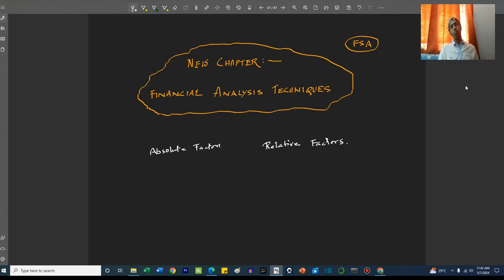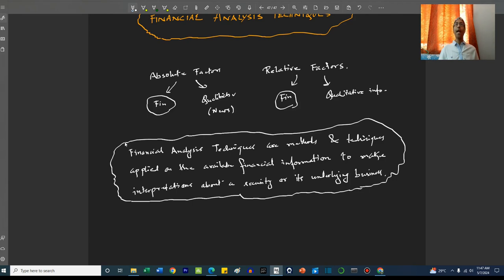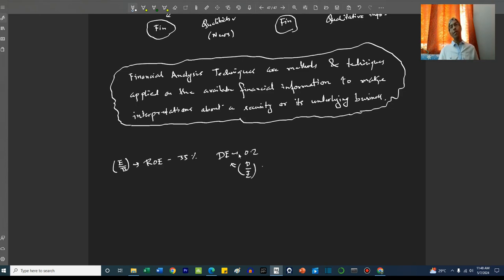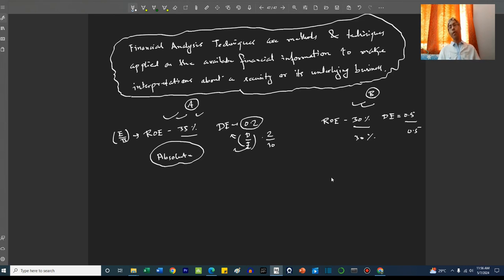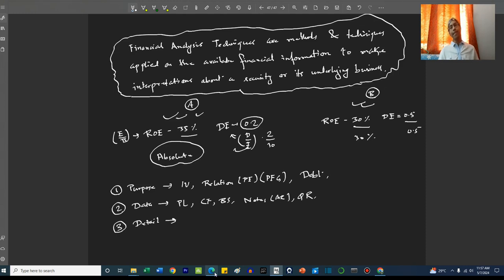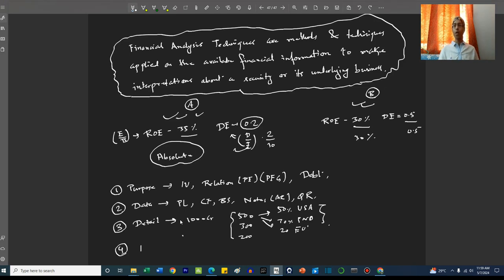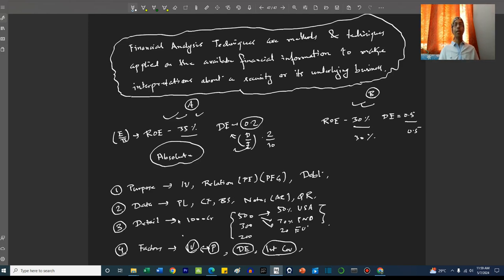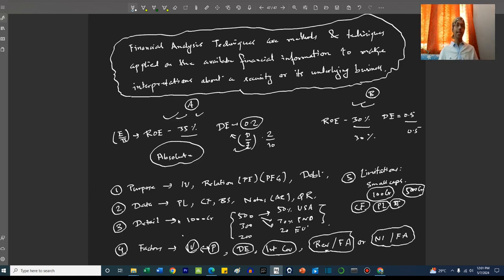CFA Level 1 | Absolute & Relative Financial Analysis | Financial Analysis Techniques | CFA L1 2024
CFA Level 1 | Absolute and Relative Financial Analysis | Financial Analysis Techniques | Ratio Analysis | CFA Level 1 2024